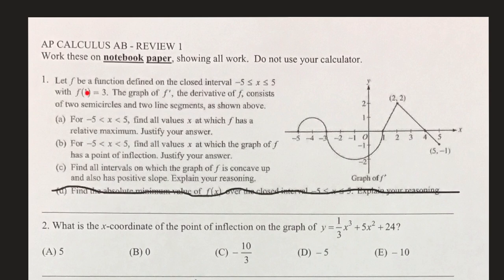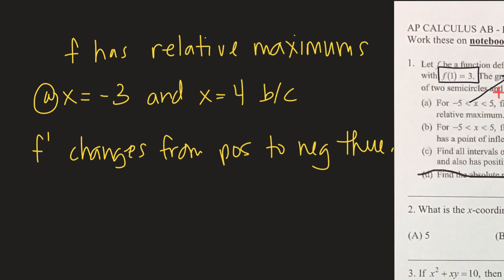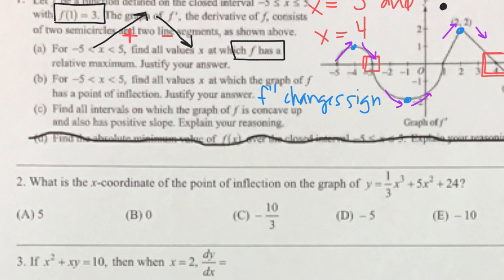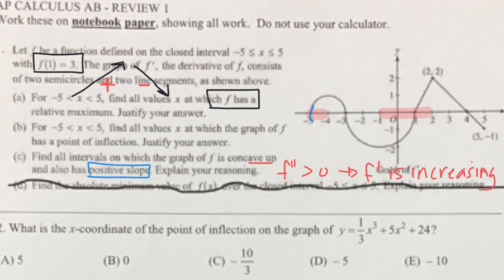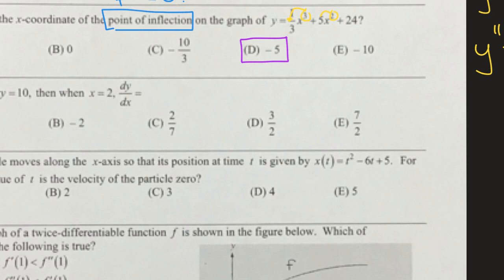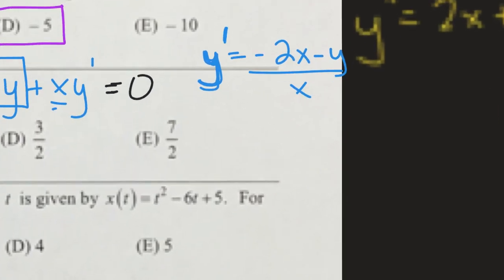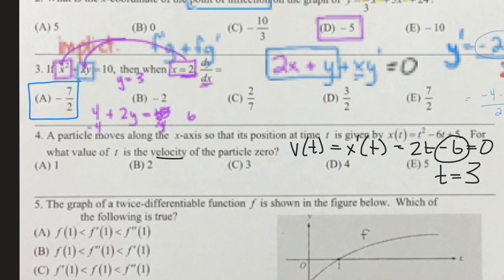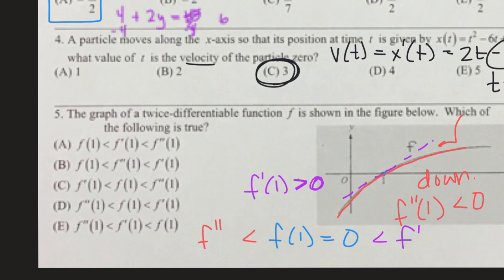AP Calculus fall exam review 1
Numbers 1 thru 5 of the review. f’ graphs, points of inflection, implicit differentiation, velocity of a particle.